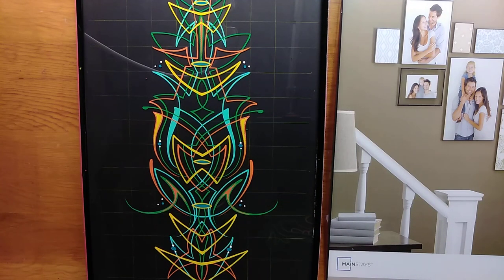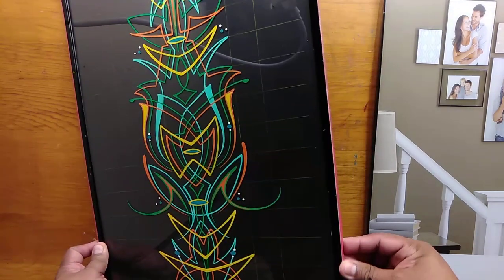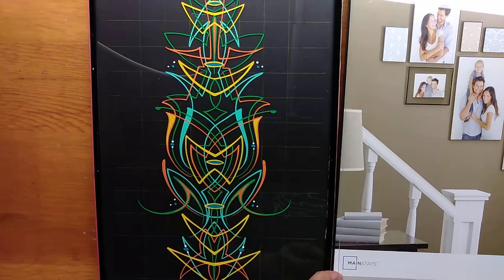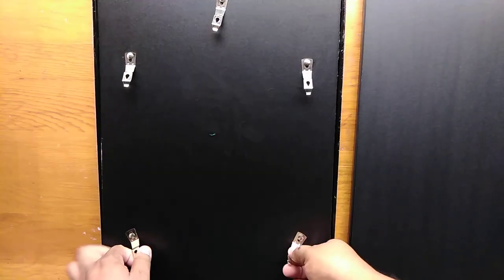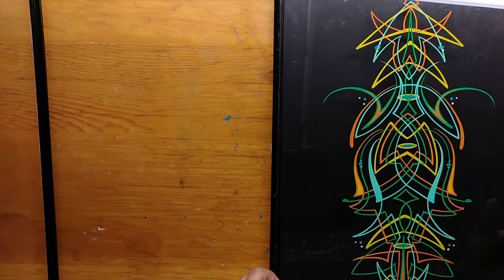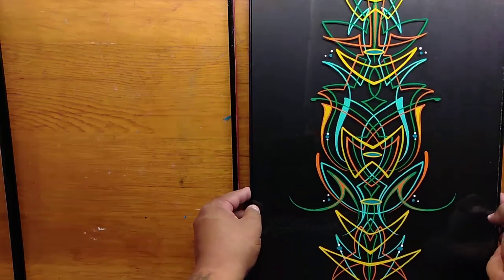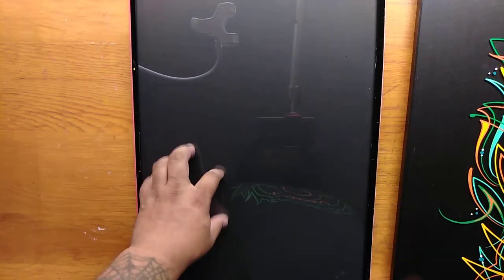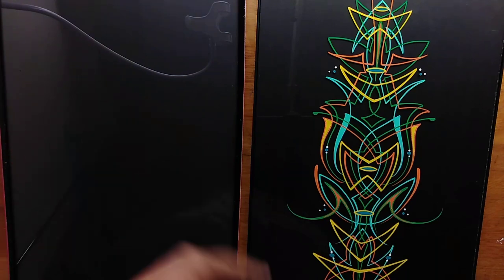Pinstriping Design, keeper practice.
Official T-shirt

Winner: Joe Mas Paz Leather

This is a practice that I didn't want to scrape off. I made this video to show you all how I "keep them" after I've made that decision by using a new frame with the same dimensions.